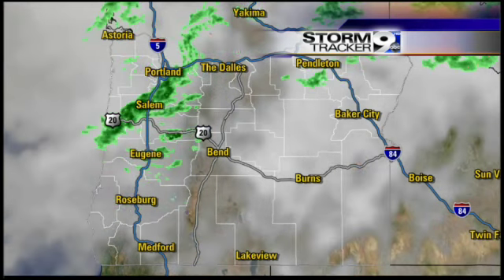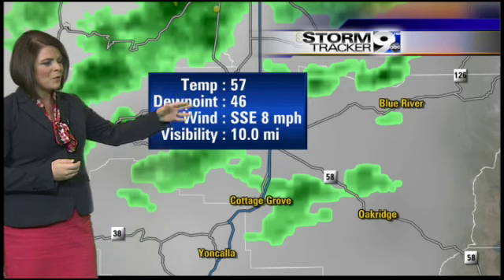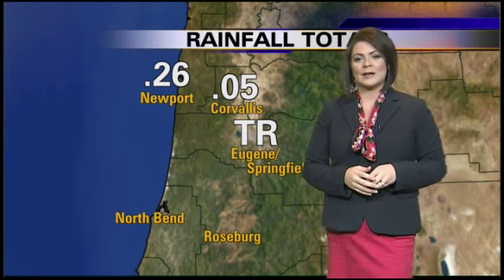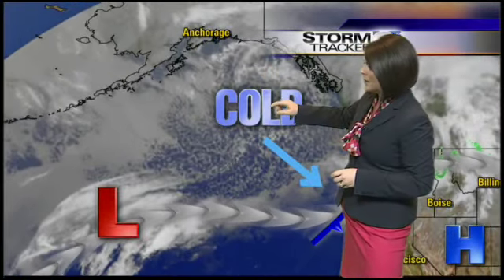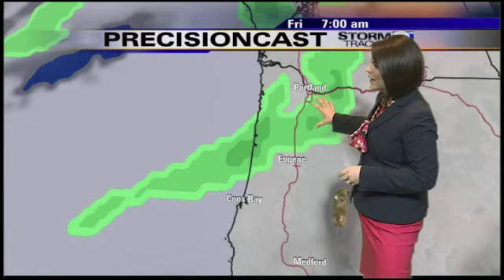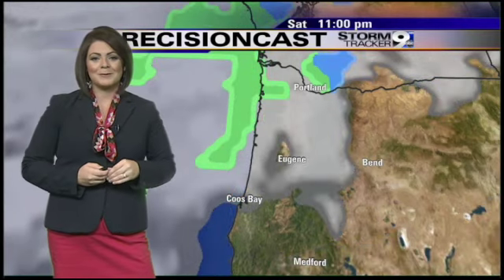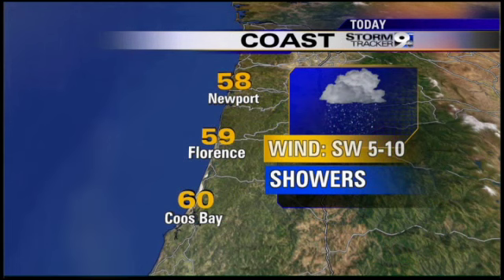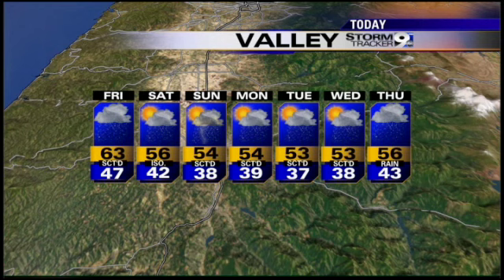Friday's Full Weather Forecast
Friday's weather forecast.